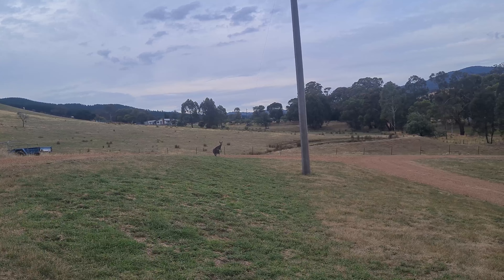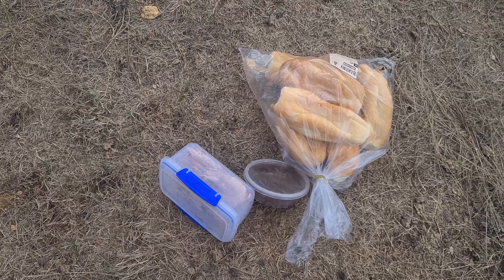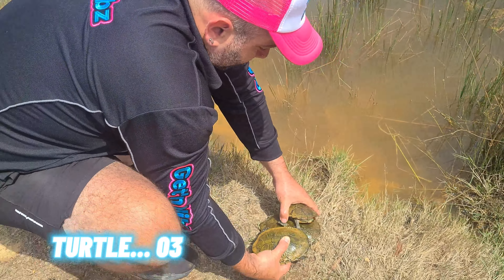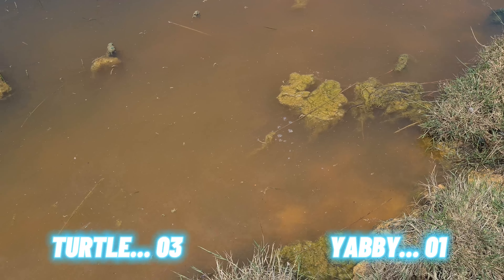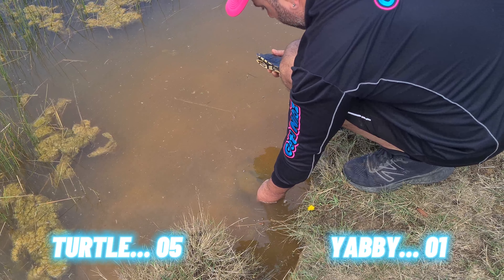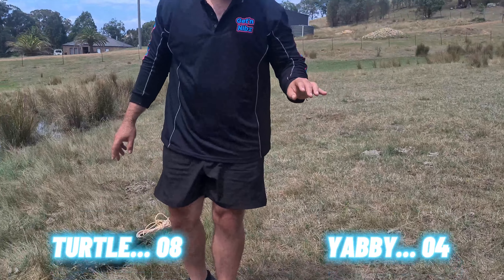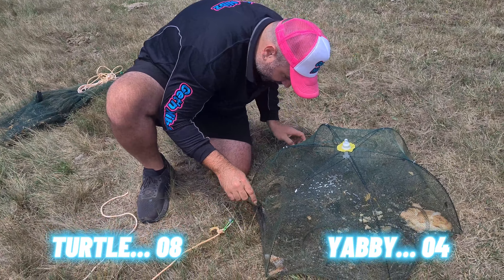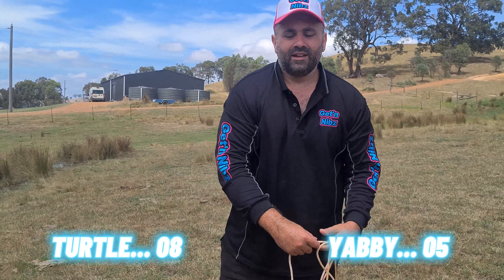TURTLE trap CATCHING Turtles + Yabbies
Today, we're going to show you how to catch turtles. Catching turtles!! is easy, Lewis and David are visiting their family Ranch located at Bonnie Doon.

We have 3 ponds on the property and today we're fishing the first pond, which happens to be the largest pond on the property.

Catching turtles and hopefully some large yabbies require us using some very unusual bait. Today's bait, bread roll, king prawns and worms. This will be the first time using this mix of bait and the results are unbelievable.

So come along and watch us on this adventure catching turtles and catching yabbies with our turtle traps while surrounded by cattle, horses and kangaroos... Get’n Nibz

The breed of turtles we're hunting today are Eastern Long Neck Turtles or Snake Neck Turtles.

TURTLE POWER!!

Let's see what's crawling below.